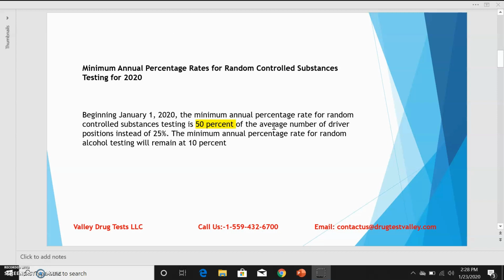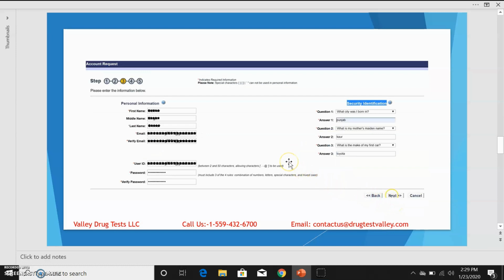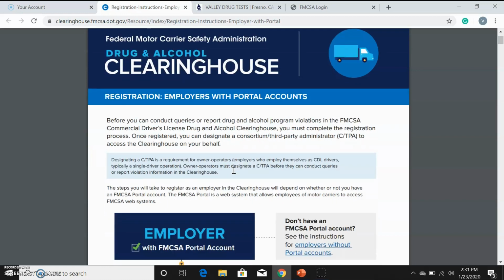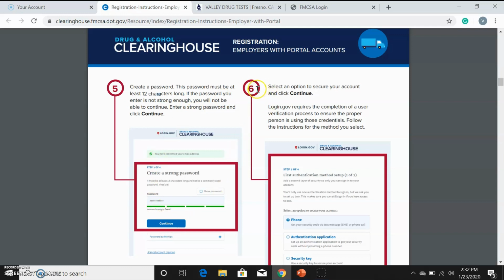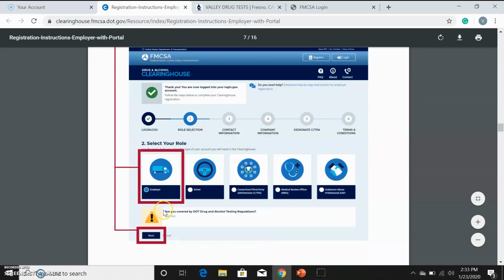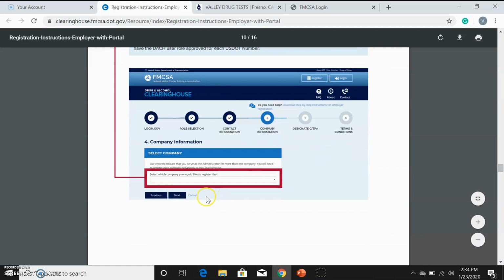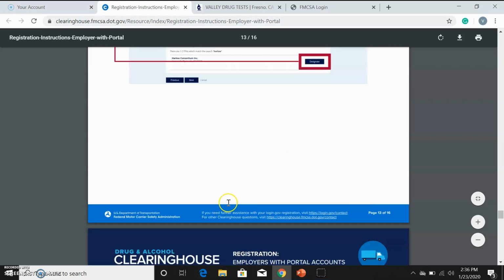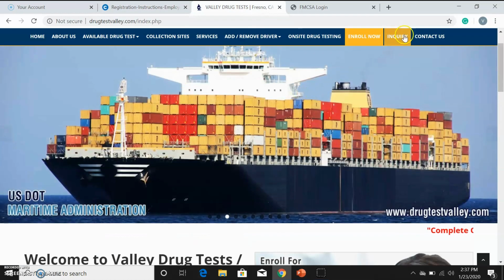How to Register as a Employer in the Clearinghouse-Valley Drug Tests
Step by Step process to register for the FMCSA drug and alcohol clearinghouse.